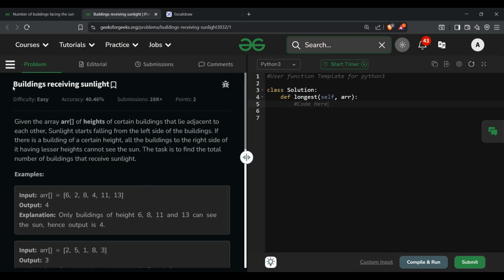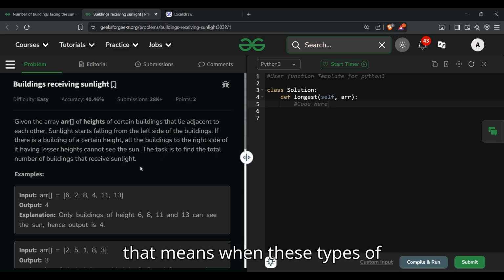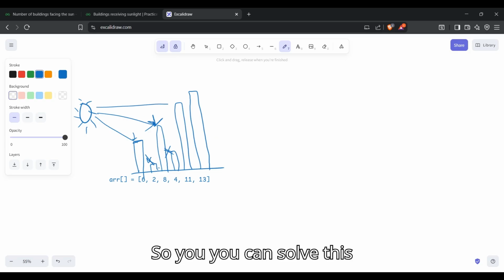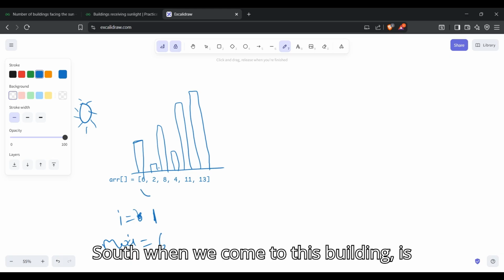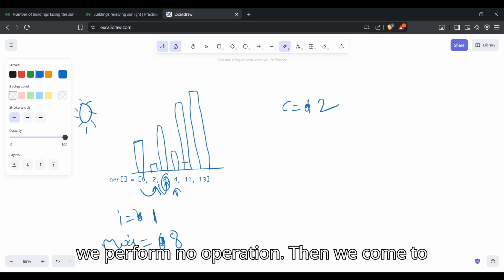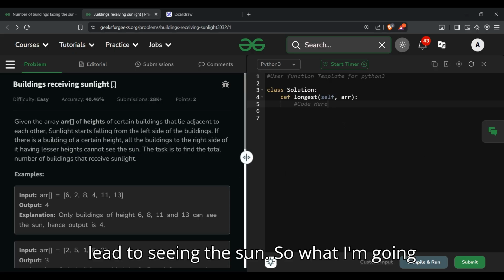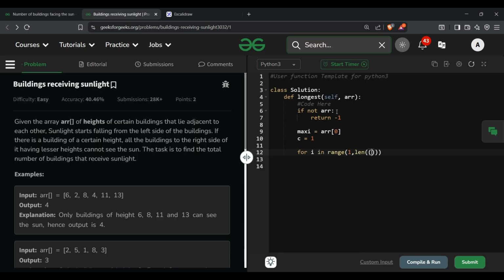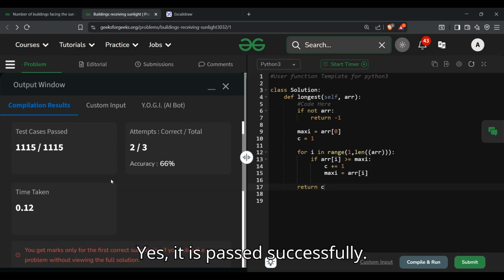Buildings That Receive Sunlight | Python Solution | GFG Cognizant SDE Sheet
In this video, we solve the classic "Buildings Receiving Sunlight" problem, featured in the Cognizant SDE Sheet on GeeksforGeeks (GFG). This is a popular interview question based on arrays and observation-based logic. Learn how to solve it easily using Python.

📌 Problem Summary:
You are given an array of building heights. Sunlight falls from the left, and any building that is taller than all to its left will receive sunlight. The goal is to count how many such buildings exist.

📌 What you’ll learn:

Understanding the core logic behind the problem

Real-world analogy and problem-solving approach

👨‍💻 Language: Python
🎯 This problem is frequently asked in coding interviews and is part of Cognizant's SDE Preparation Sheet on GFG.

💬 Drop your approach or doubts in the comments — let’s discuss and grow together!